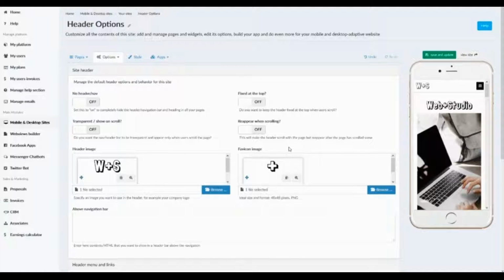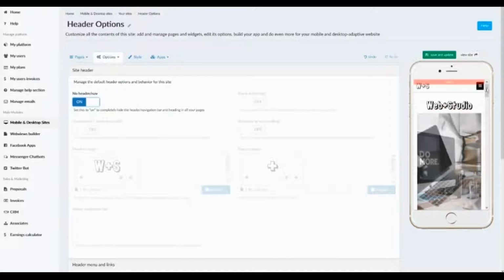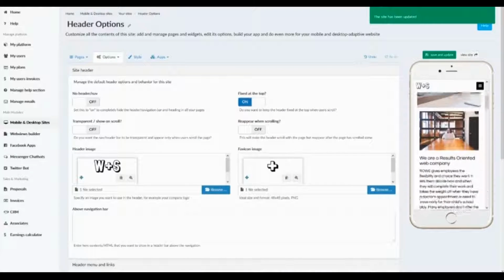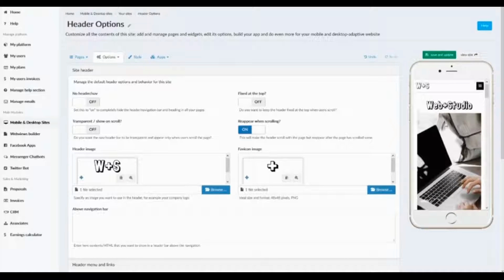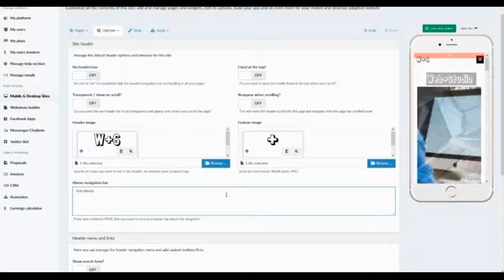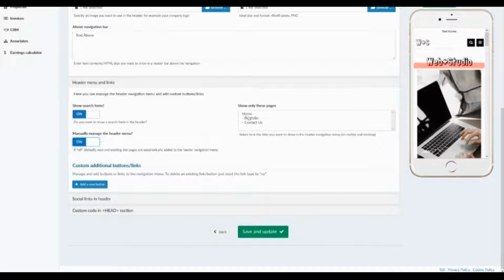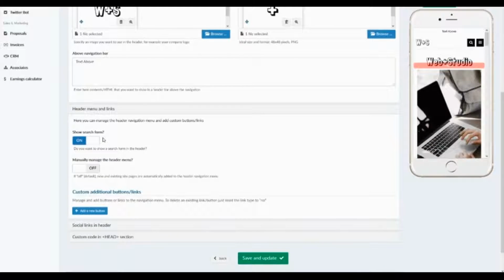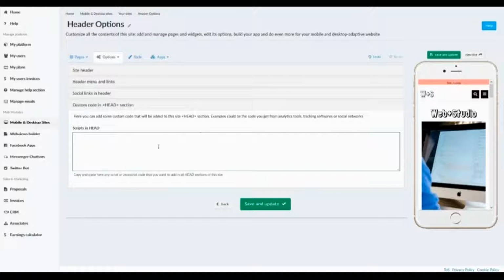How to Use the Header Options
We have cracked the code on how to build True Rocket-Speed Mobile-First Websites that you can customise.